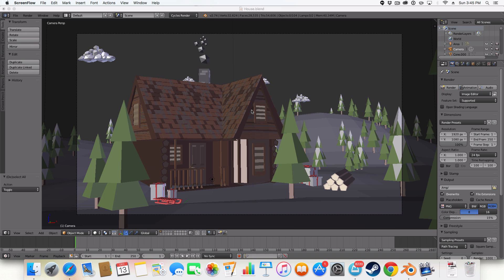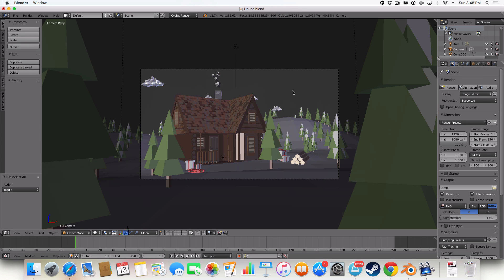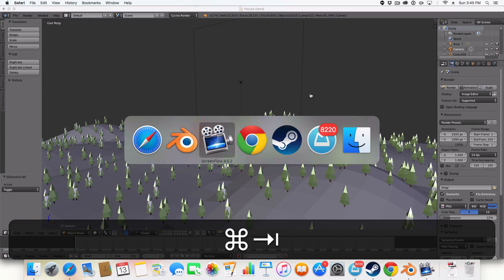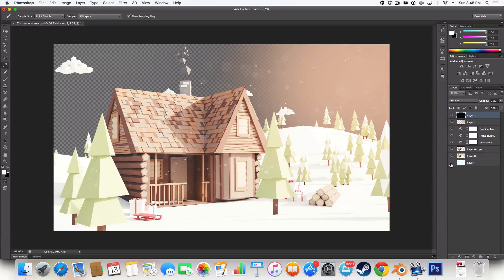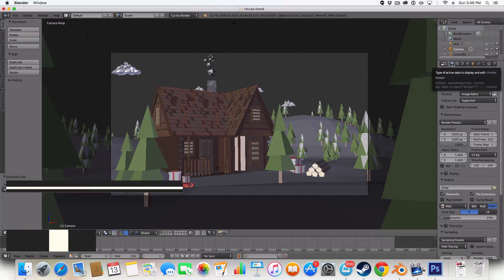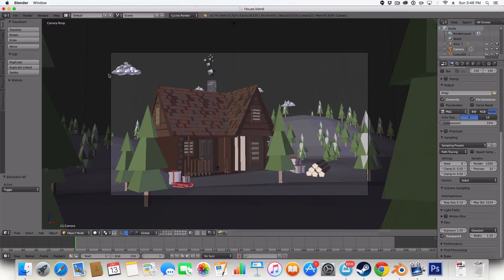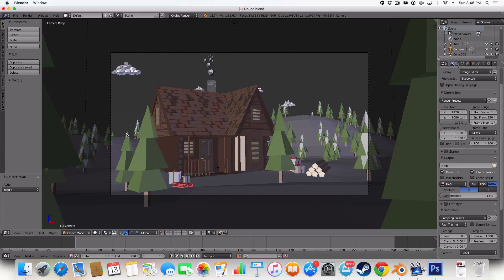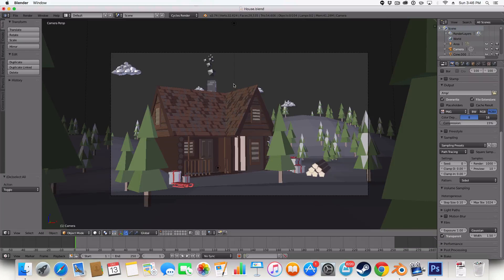Blender Tutorial: Transparent Background Cycles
Hello and welcome to this brand new tips video, today in this video I will be showing you how to ensure you have a transparent background in Blender cycles render.If you found the video helpful don't forget to give a Like, Favourite and comment.

-Manuel Graphics